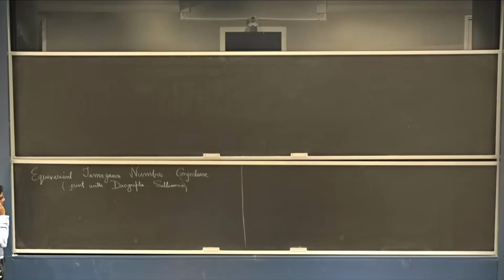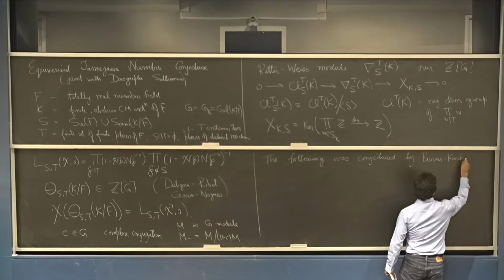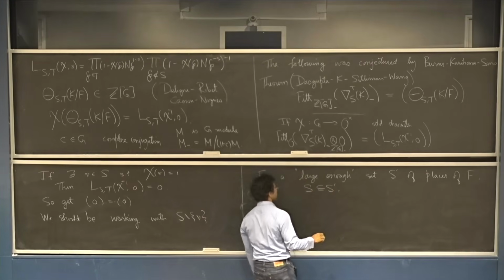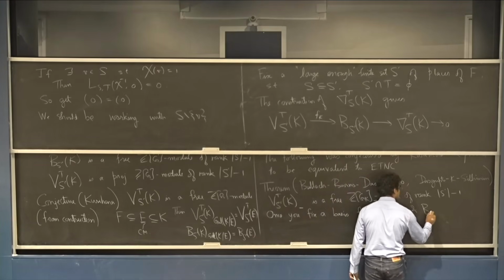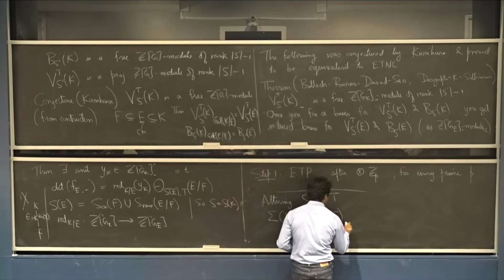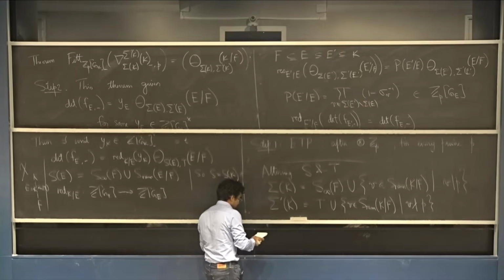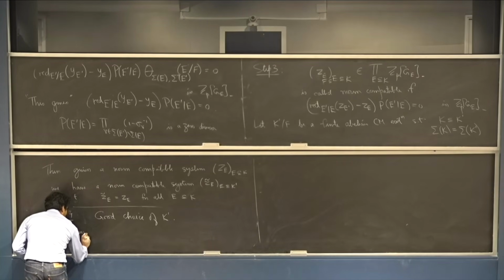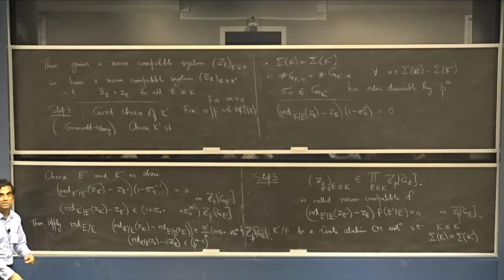Mahesh Kakde: Ritter–Weiss Modules and the Brumer–Stark Conjecture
MPS Conference on The Eisenstein Ideal and Galois Representations: Looking Forward after 50 Years